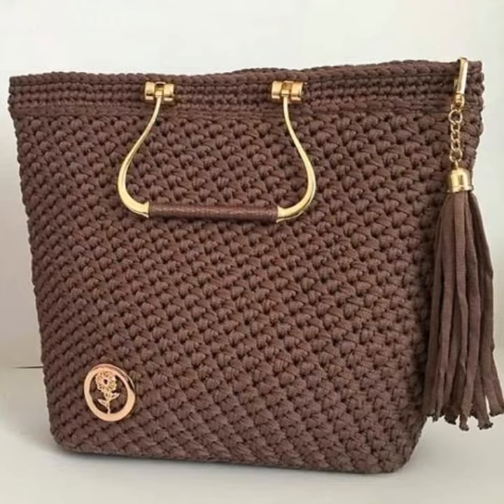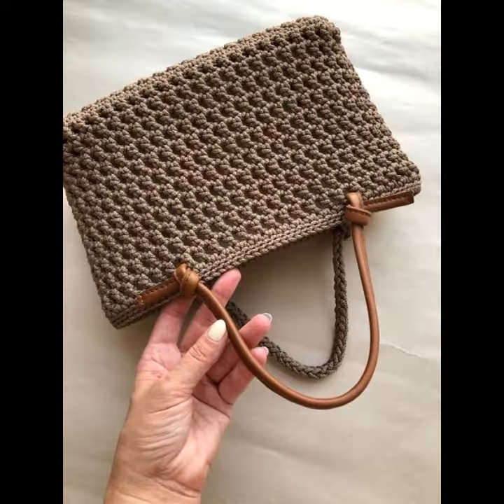Latest And New Crochet Bags Cluthes Purses And Paouch Collection For Stylish Girls